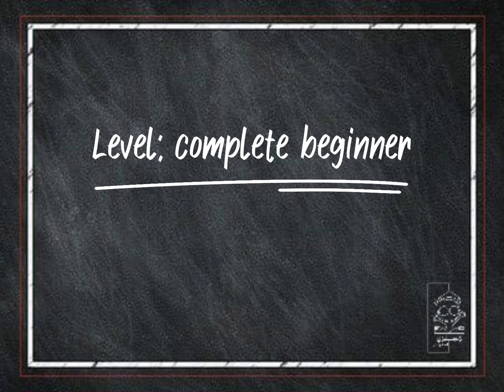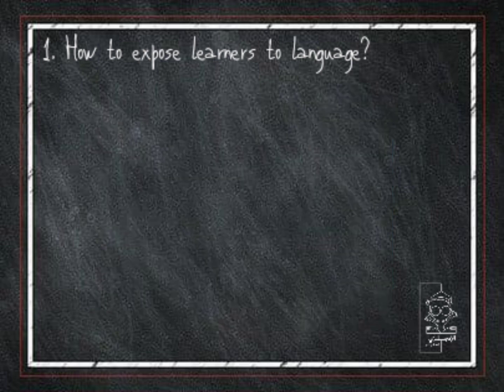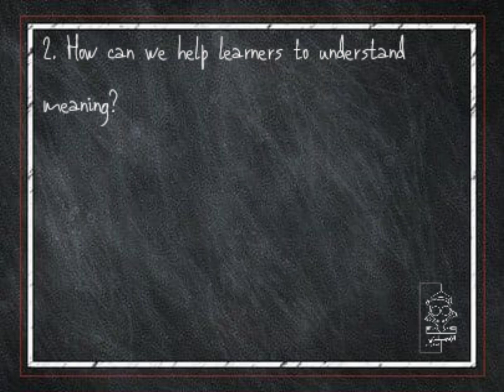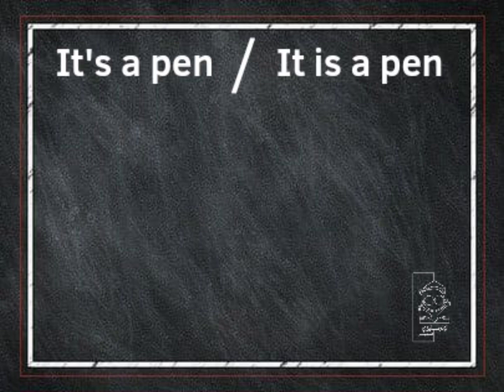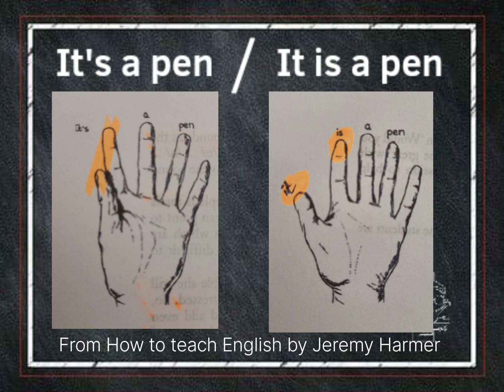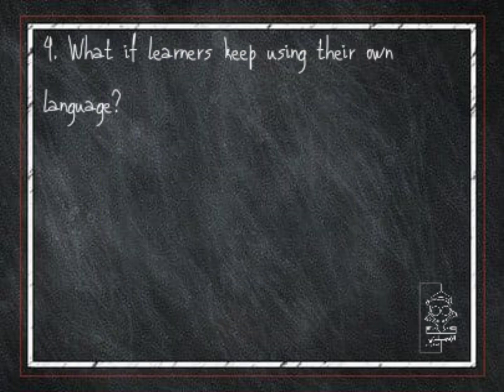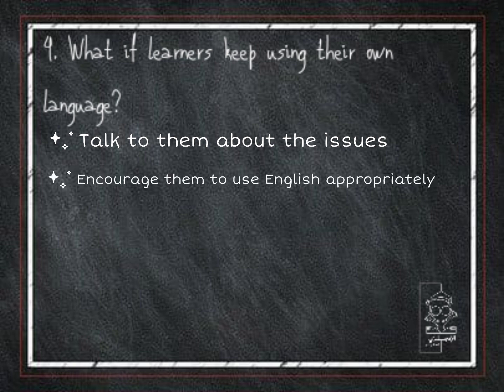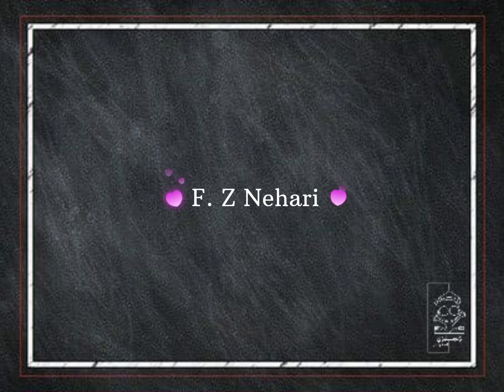الإنجليزية في الابتدائي: كيف ادرس المفردات بدون استعمال اللغة الام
How to teach English as a second or a foreign language?
Many teachers struggle with their learners about the language use in the classroom, in this video we tried to solve this problem.

Link to the video 👉 How should learners practice language?